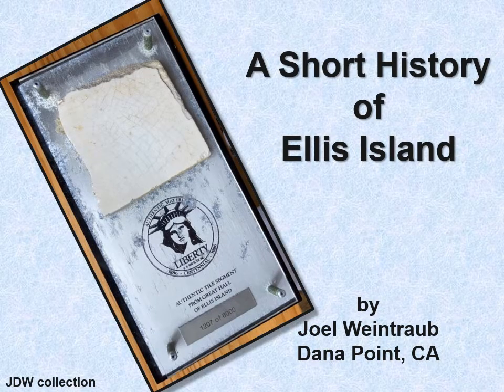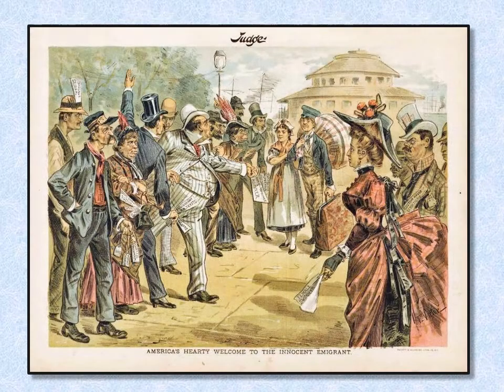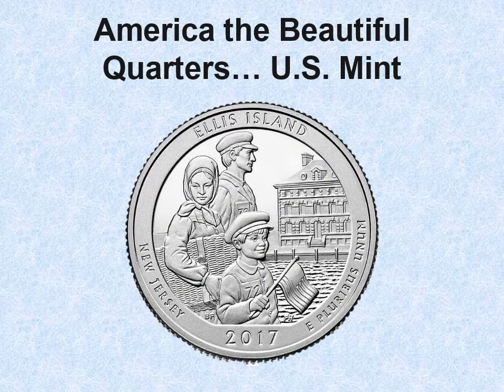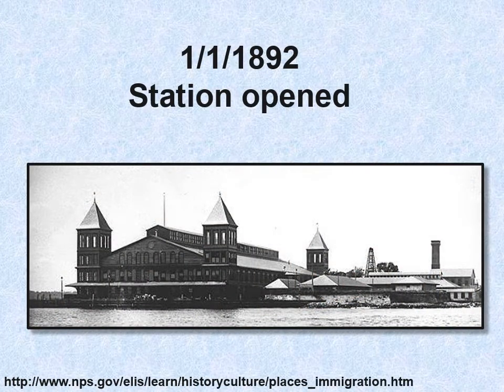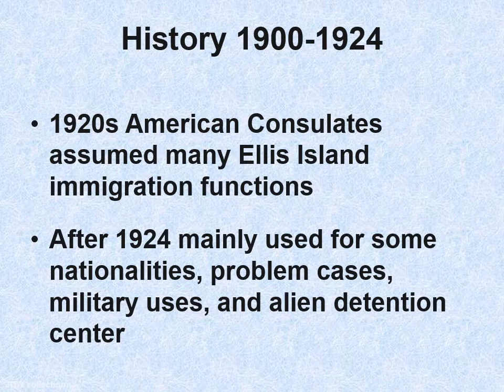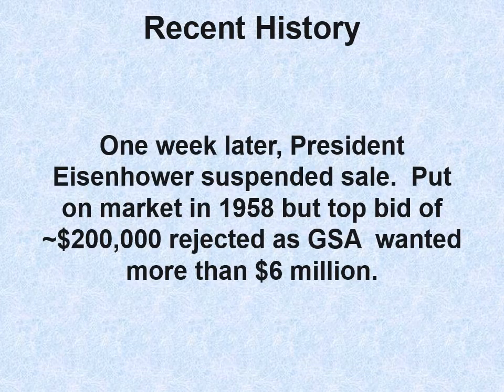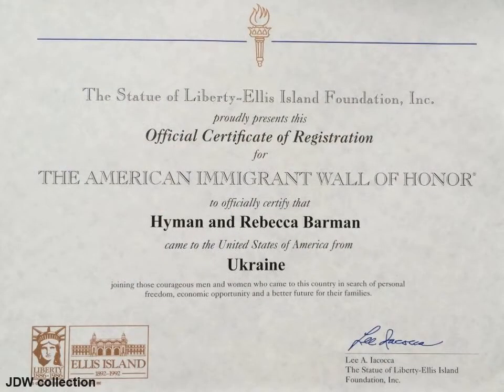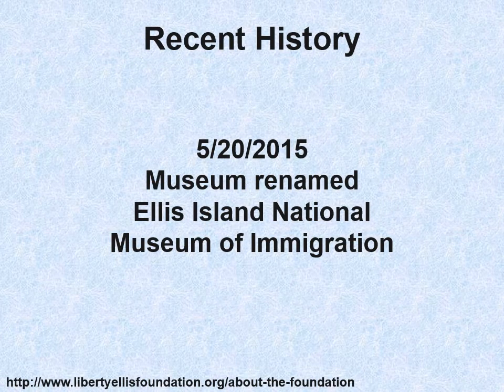A Short History of Ellis Island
The Ellis Island Immigration Station's heyday was 1892 to 1924.  I discuss the early history of the Island, once known as Gull Island, Oyster Island, and Gibbet Island, and how it grew from about 3 acres to over 27.  A Supreme Court Decision in 1998 settled a dispute between New York State and New Jersey as to ownership of the island, with NJ recognized as owning 90% of the Island, the area built up on tidelands.  The federal government got in the immigration processing business in a big way in 1890, and decided on having a station on the Island.  A fire in 1897 caused a reset of what buildings would be on the Island, and the new structure was opened in 1900.   Quotas in the 1920s reduced the number of immigrants, and overseas U.S. Consulates also took over some of the functions of Ellis Island.  It eventually closed in 1954.  But during it's heyday 70% of immigrants who came to the U.S. passed through it's doors.  A combination of presidential decisions by Eisenhower, Johnson, and Reagan led to its being declared a National Monument associated with the Statue of Liberty.  Using private funds, much generated by the Wall of Honor, the station was renovated and open to the public in 1990.  Genealogists today benefit from its National Museum of Immigration and the Immigrant Database of ship's arrivals.